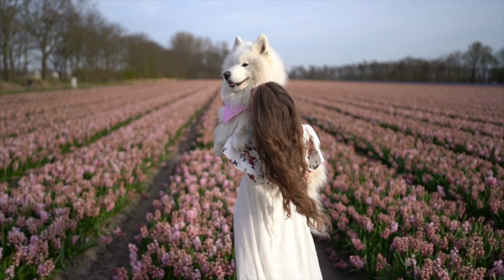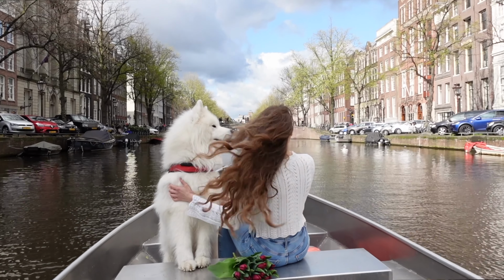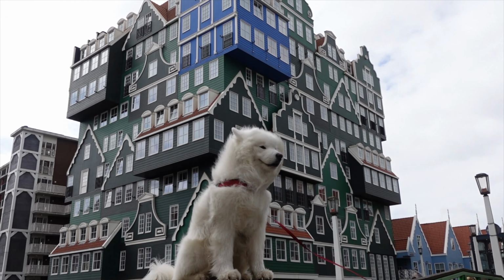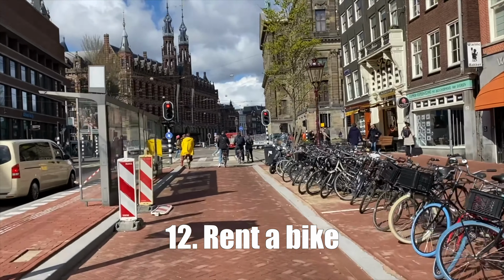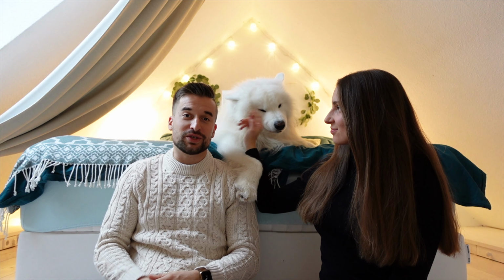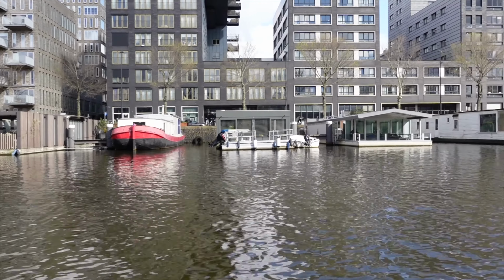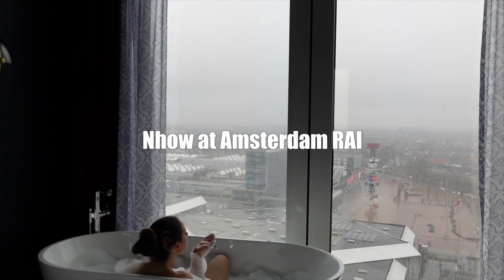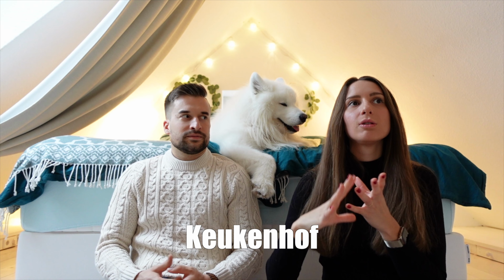Amsterdam Travel Guide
AMSTERDAM and the surroundings are always a great place to travel to! In this TRAVEL GUIDE we give you lots of TIPS which PLACES should be visited! Have you ever been to the NETHERLANDS and how did you like it? 🇳🇱

📸 Camera Gear*
Main lens
Wide angle lens

🌻Van Life Equipment*
Moon Garland
Coffee machine
Foldable table

❤️Our Amazon page with all of our favorite products*

We are Julia, Sven and Felix (🐻‍❄️), a family of travel enthusiasts from Germany. Our small vintage van Daisy takes us to the most beautiful places and accommodations all across the world and you are more than welcome to join us virtually in our trunk!

For us, there‘s something good in every day even though there are moments when we need to dig deep to find it! Luckily we got Felix with us who loves digging haha 🤪
We are so happy to have you here!